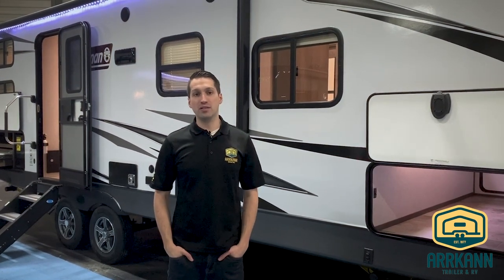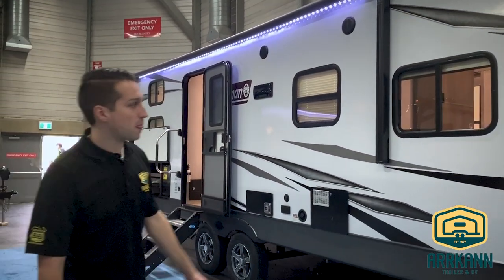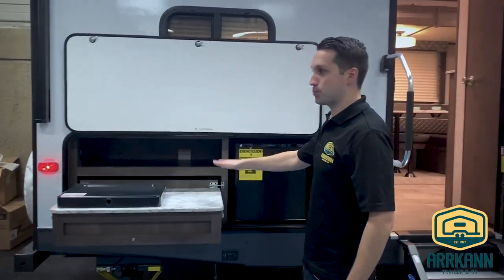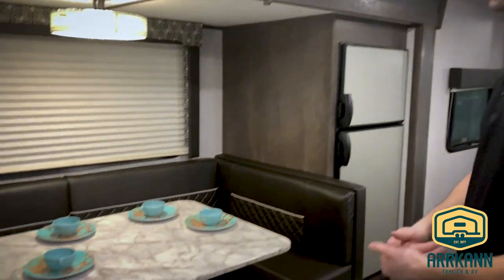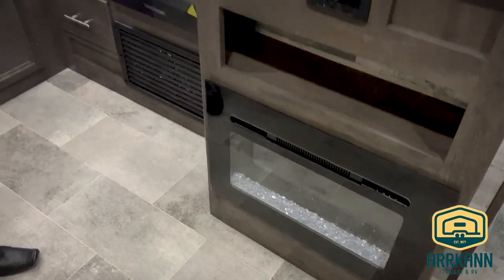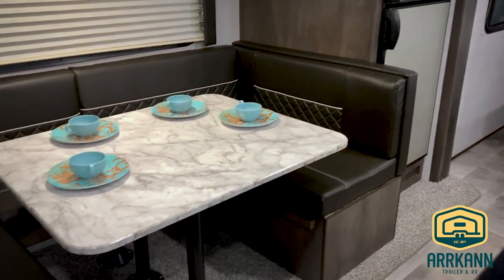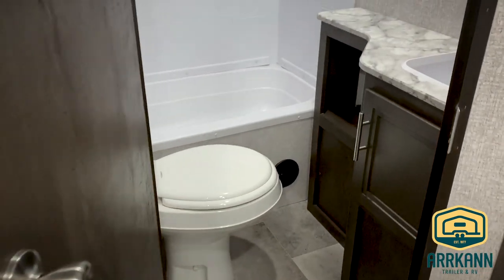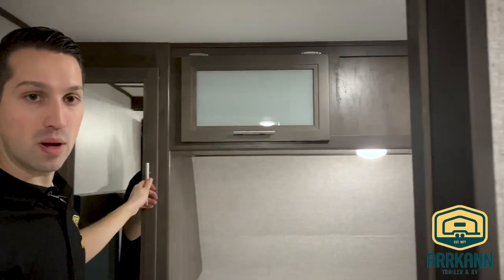2020 Dutchmen Coleman Light 2455 BH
This new version of the 24’ class bunk house doesn’t set out to reinvent the wheel, but to innovate an already great floorplan. Move the entrance to the back of the trailer, and you’ll be able to add in more privacy and counter space in the size trailer, as well as a large u-dinette. The fully caged aluminum framing with gel coated fibreglass walls show Colemans willingness to invest in quality, and that quality will make sure your trailer lasts your family for years to come!